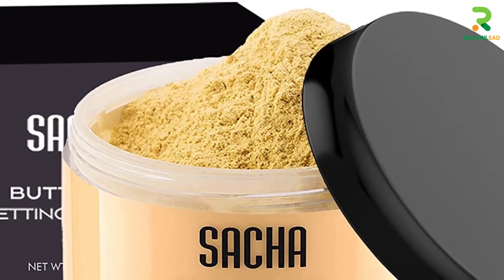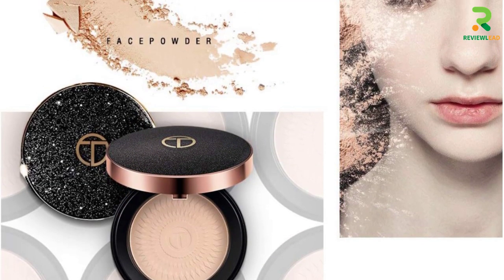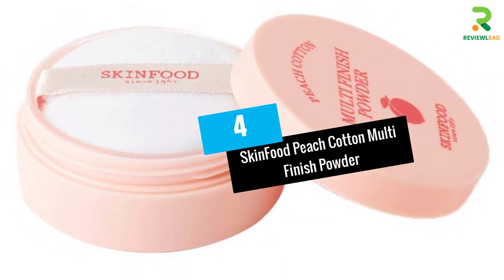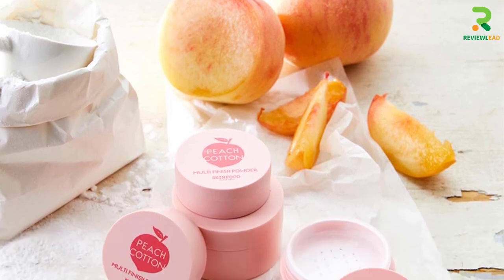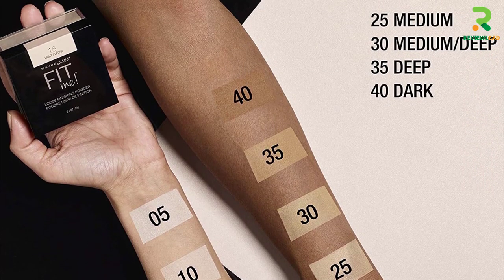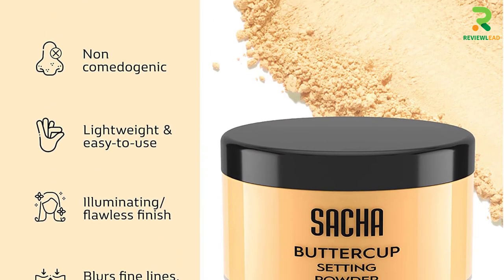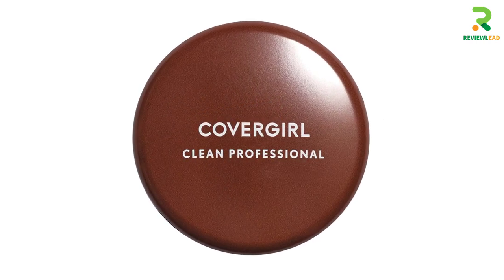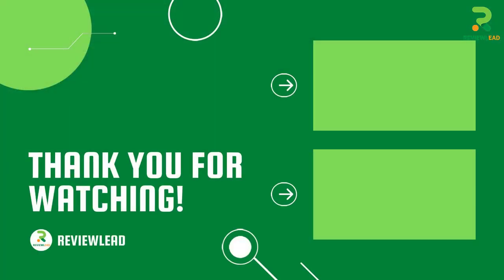Top 5 Best Powders For Oily Skin Reviews With Buying Guide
▶️ 5.Laudée Translucent Face Setting Powder.

▶️ 4.SkinFood Peach Cotton Multi Finish Powder.

▶️ 3.Maybelline Fit Me Loose Finishing Powder.

▶️ 2.Sacha Buttercup Setting Powder.

▶️ 1.COVERGIRL Professional Loose Finishing Powder.